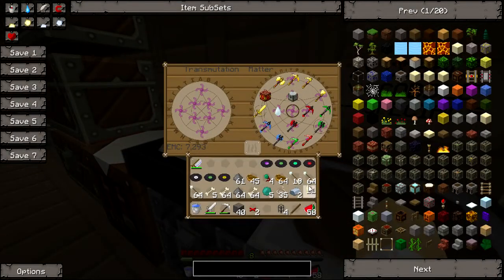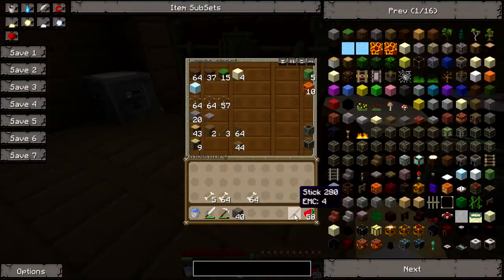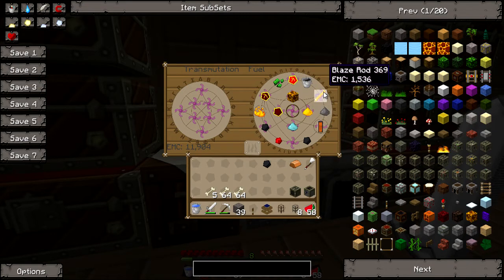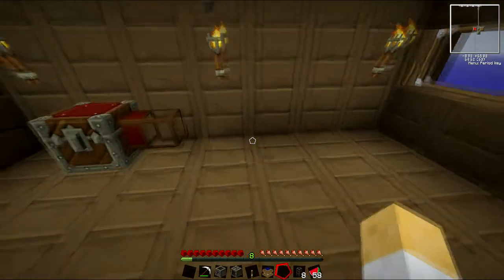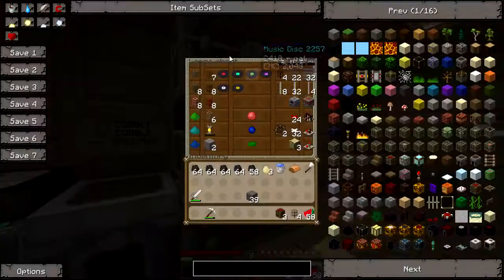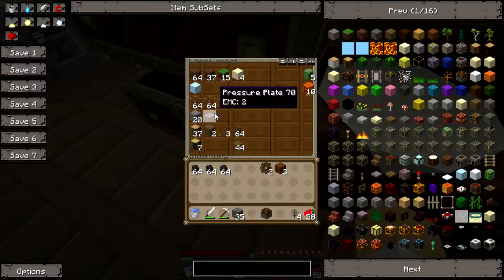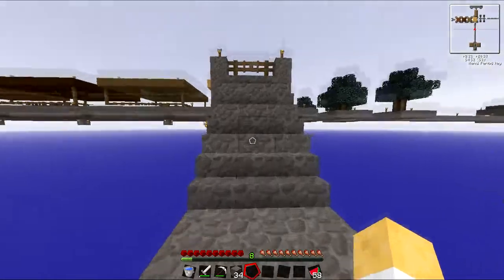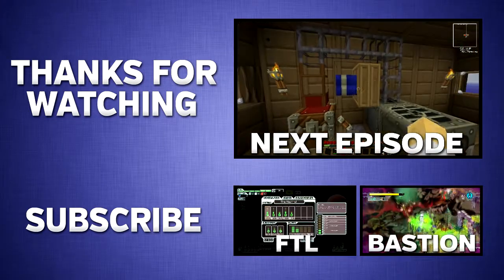Tekkit SkyBlock - Part 37 - Free EMC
Being able to make free EMC is rather nice

Any type of support/feedback is much appreciated and can help more than you think.

Hat Films are a trio of filmmakers, but they also create all our own music for everything they do, including their Hatventures series. They have also created the music for all the official Minecraft trailers.